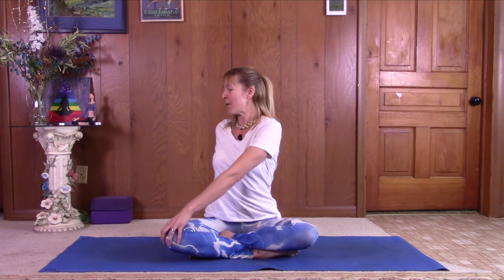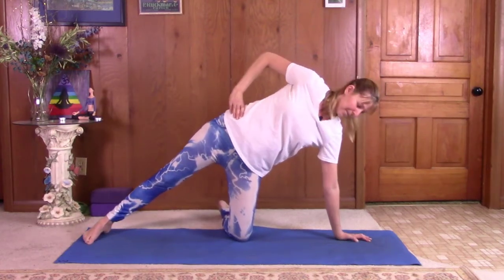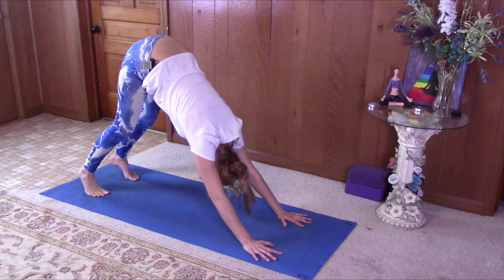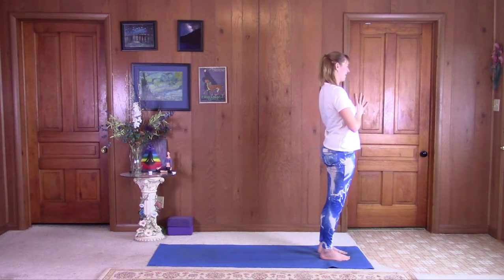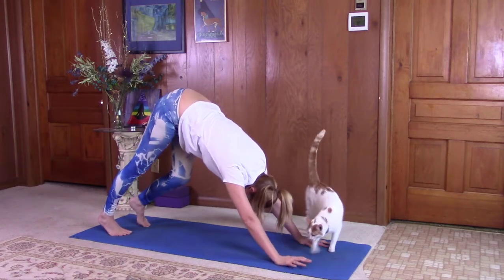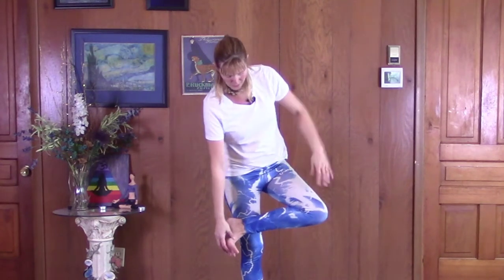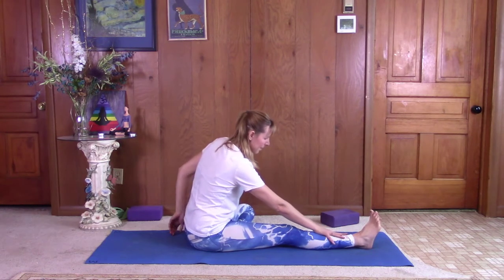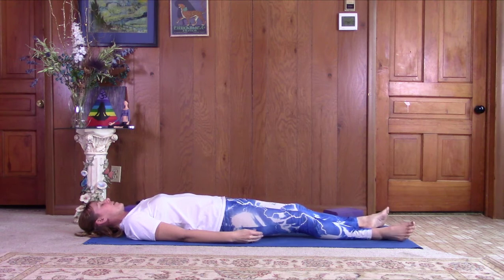Yoga to Ignite- This yoga video will ignite your body! The pace is quick and there is core work!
This yoga video will help you with igniting your body!  It is a 30-minute yoga routine that will assist you in getting the blood pumping and the muscles working.  You may need to grab a block for this practice.

This will be a great video to help you get moving.  You will do poses that will stretch the body, and work the core.  It will honor our need to stretch and warm up the spine.  There will be some poses that will have you using your mad balancing skills!  The sun salutations and warrior poses are done breath by breath, so the pace is quicker than my normal videos.  There are some poses at the end that you can relax into.

This yoga sequence can be done by all levels, but if you are new to the practice feel free to modify the pose.  ALWAYS listen to your body so you avoid injury!  It is best to practice yoga often; even 10 minutes a day can help so much with flexibility and overall well-being.

I recommend checking out the rest of the videos in this core series that I am working on!  Having a strong core can help you if you are experiencing any chronic back pain.  Here are the links!!

Don’t forget to click on the bell to be notified of the most recent videos.

May love and light be yours!

Namaste,

Jessie

Table of Contents:

00:00 - Introduction
21:03 - Marker 8
22:19 - Marker 9
24:14 - Marker 11